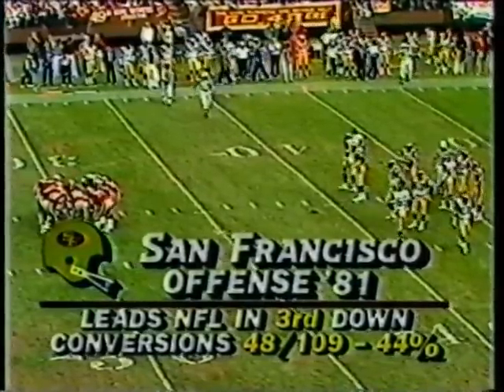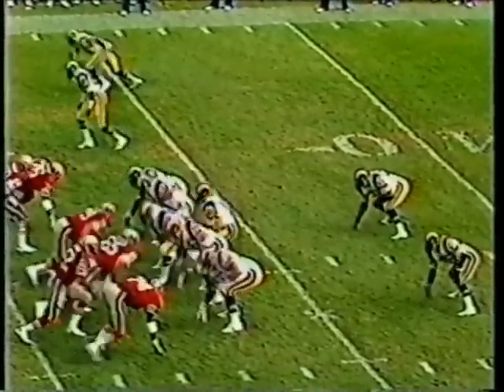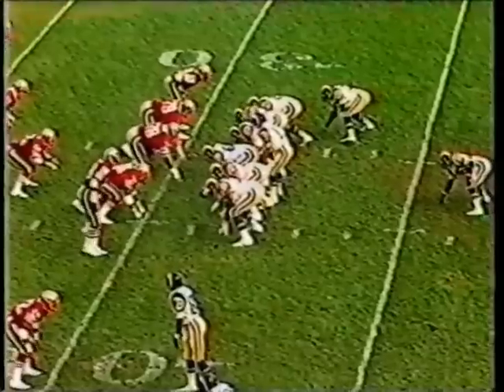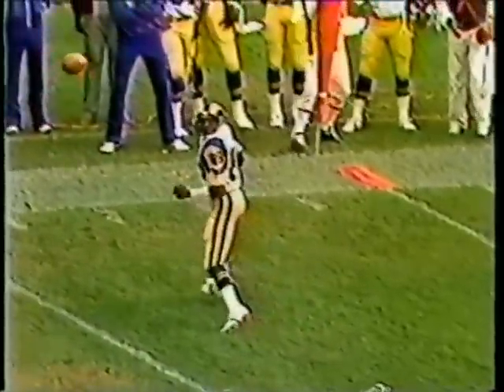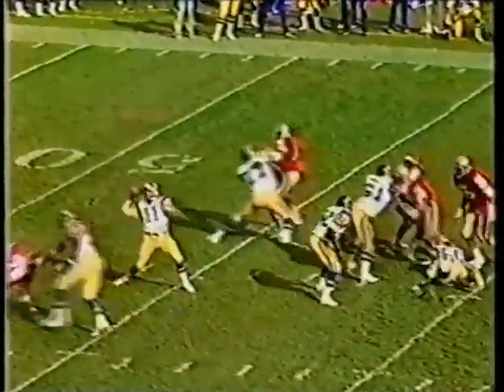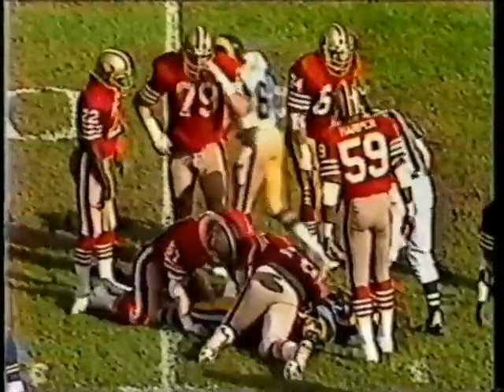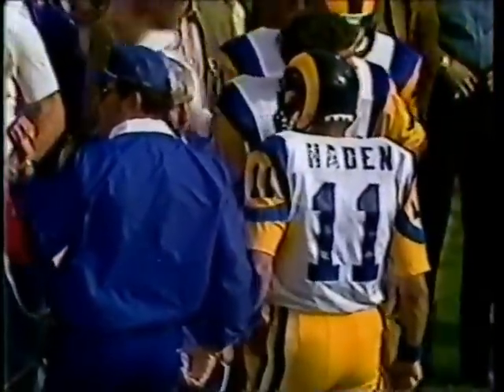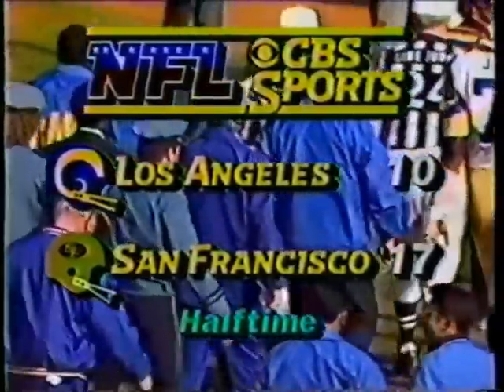1981 10 25 Los Angeles Rams at San Francisco 49ers